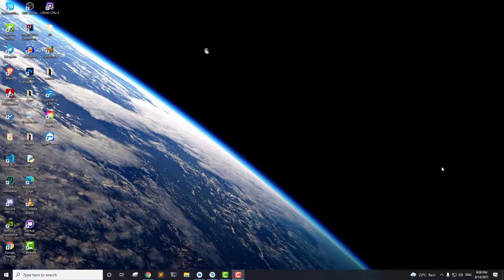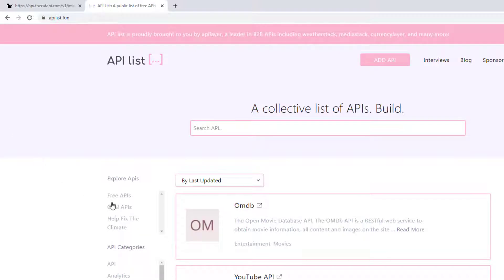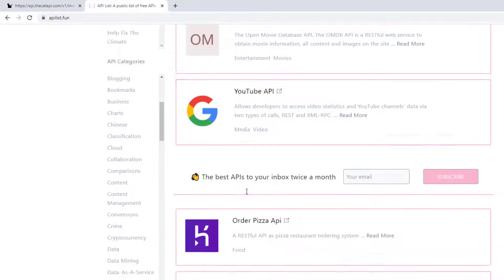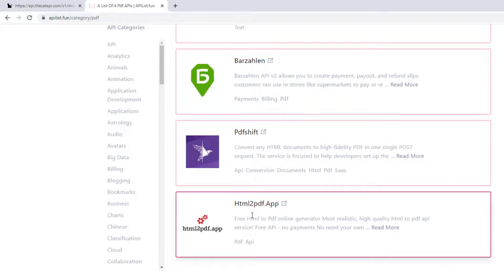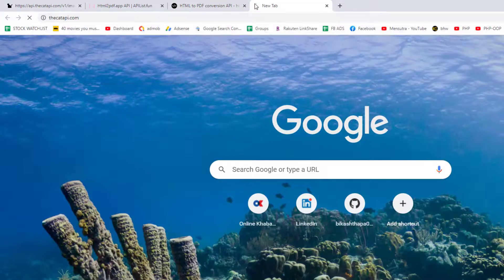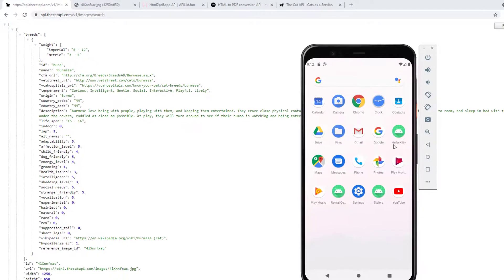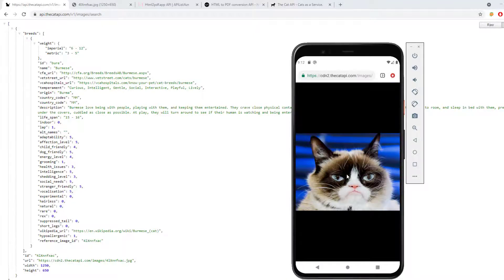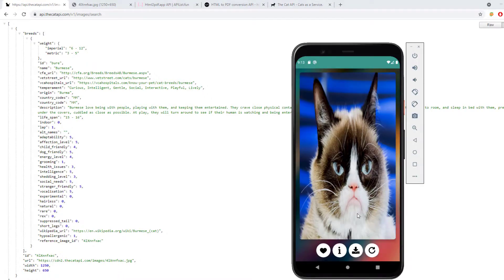Random Image Generator Android App Using JSON API | Intro| Android Tutorials for Beginners 2021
Learn How to use Free API to generate random images using a button in an android app. This app randomly generates the cat image when the refresh button is clicked.

In this series, we are going to learn about JSON data extraction using the volley library and load the extracted image URL into ImageView.